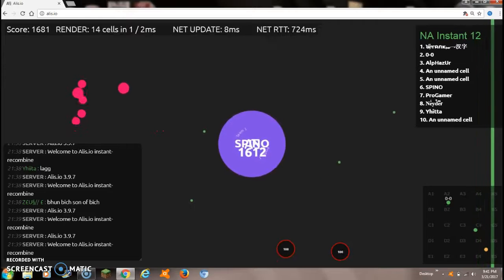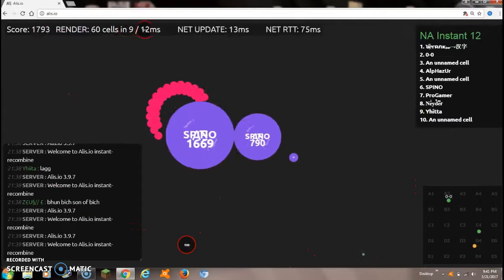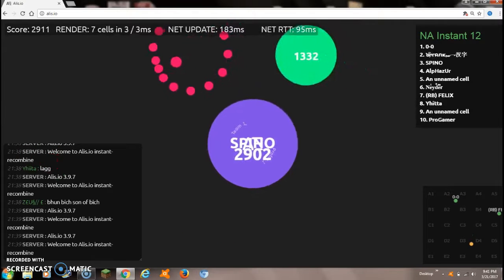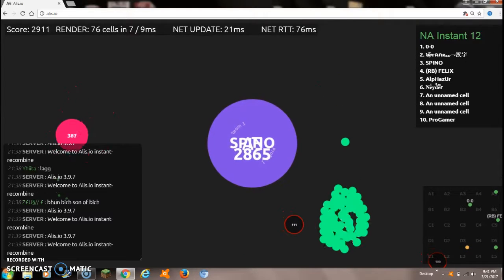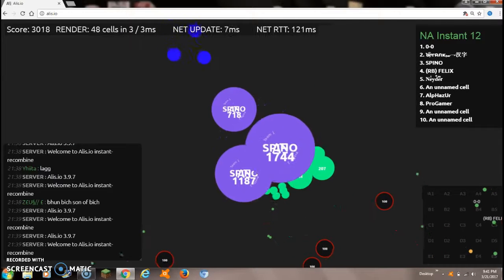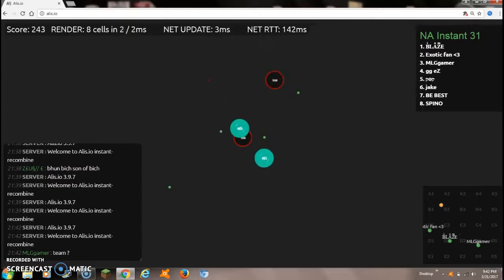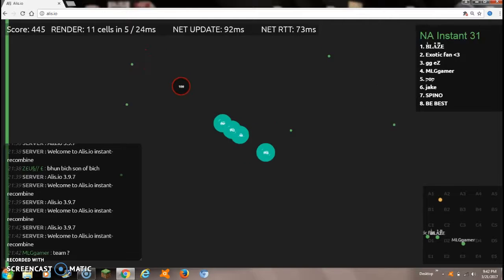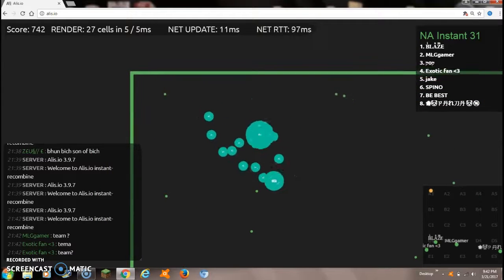Popsplit on Alis.io! - Gamer J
2 popsplits in Alis.io